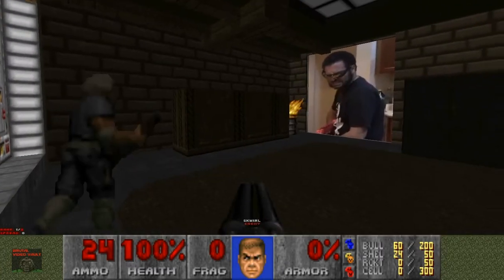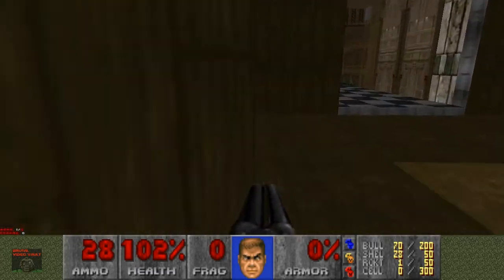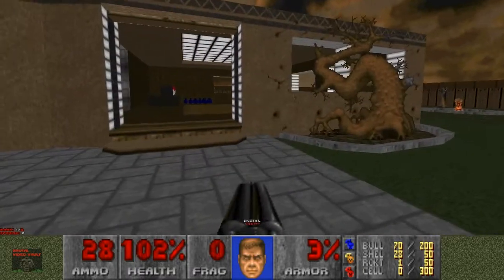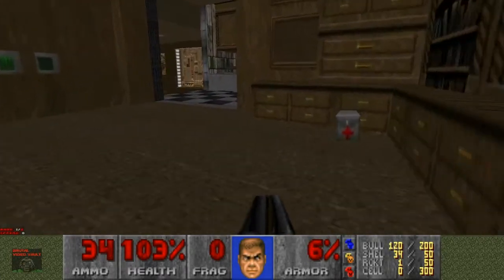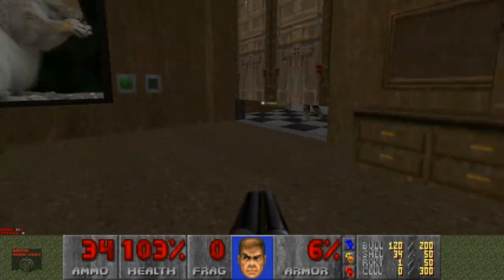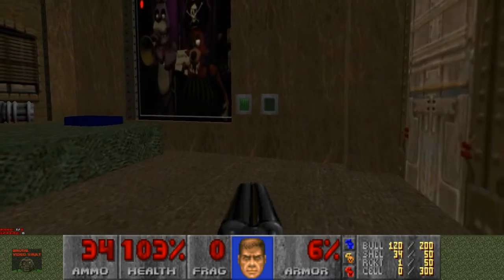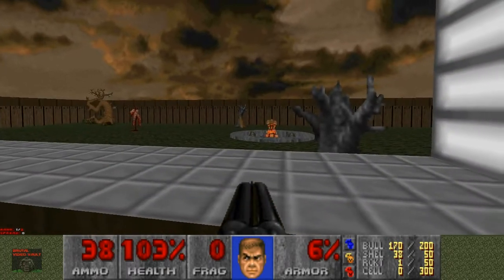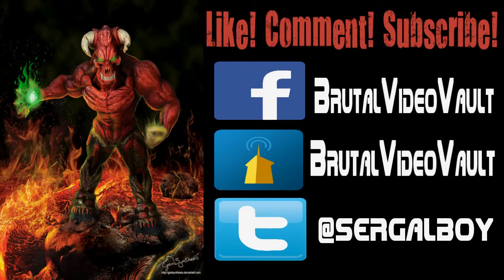Friend Reacts to Santohs3.wad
A little behind the scenes showing the edited "Special Edition" of the Doom 2 deathmatch map I based off my friend's house to said friend.

Sorry, this heavily altered version is not available to the public :(

Background audio: Project Doomed, E1M3 - Dark Halls.